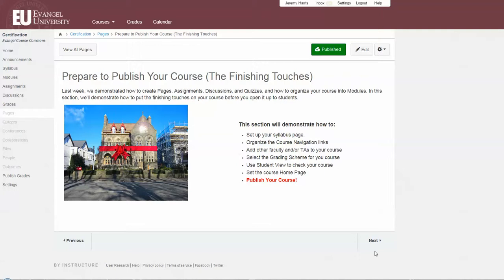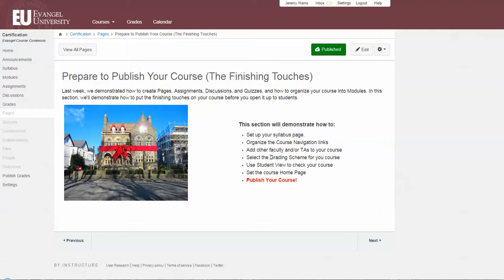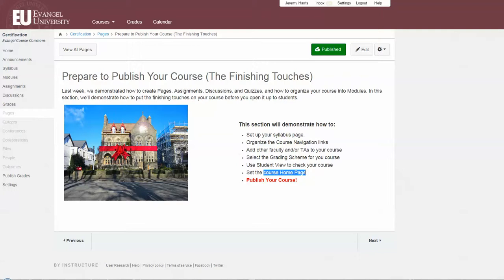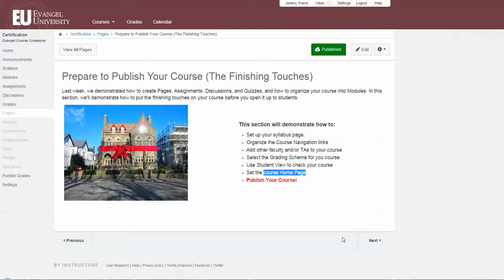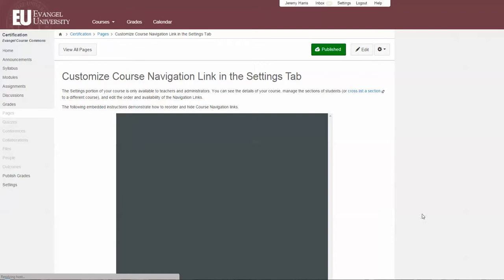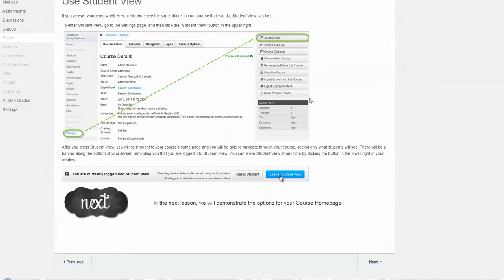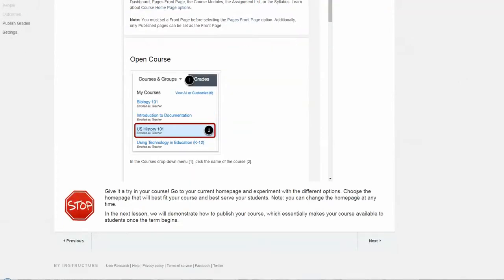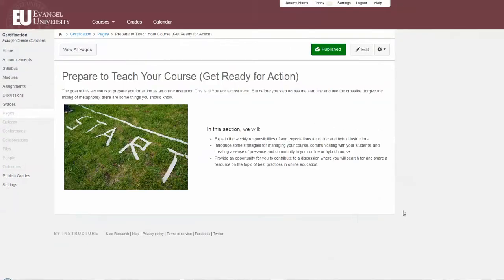6-2-15, SU15 Certification, W4